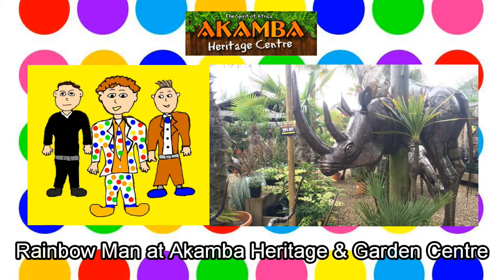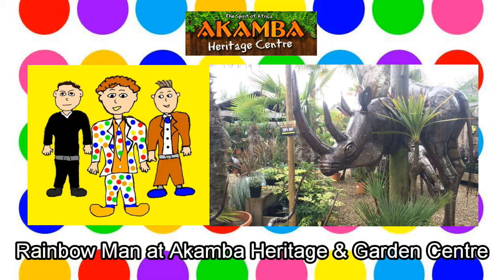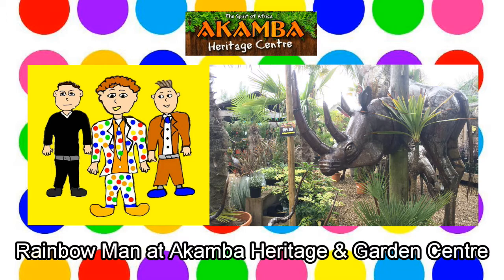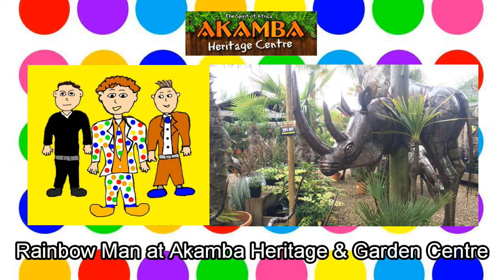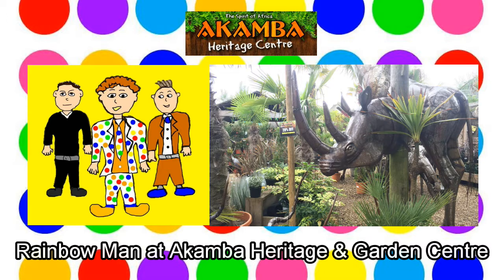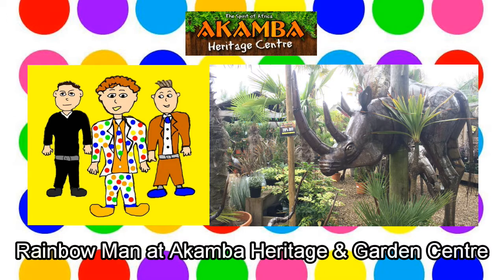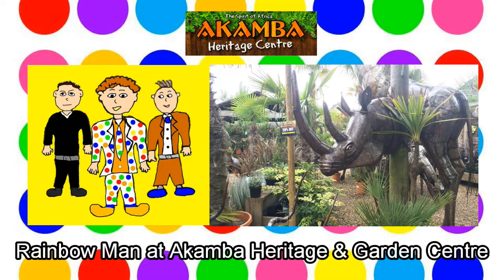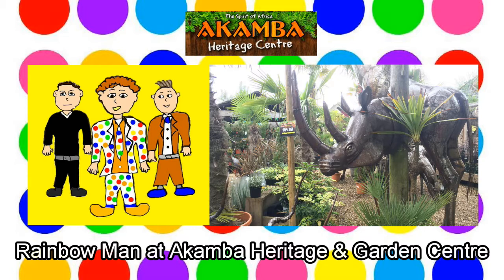Rainbow Man at Akamba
Rainbow Man at Akamba Heritage & Garden Centre as featured on the Solihull Radio Children's Show on Sunday 10th June 2018.
Written and Narrated by Alex Manners.